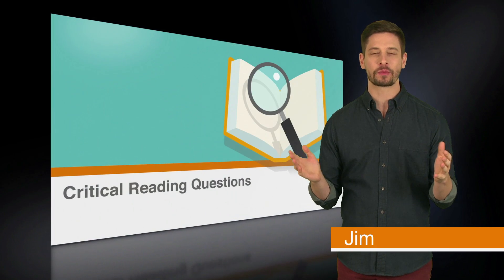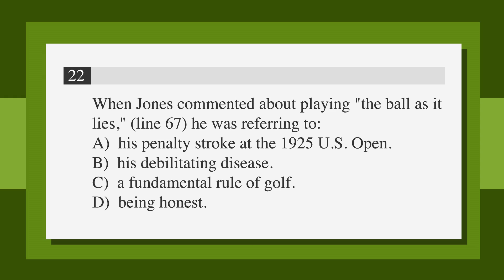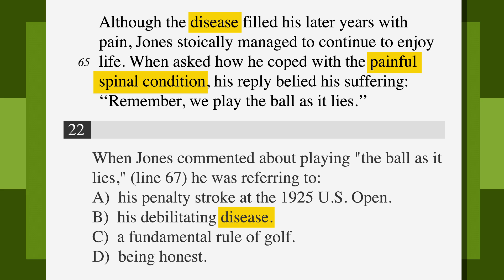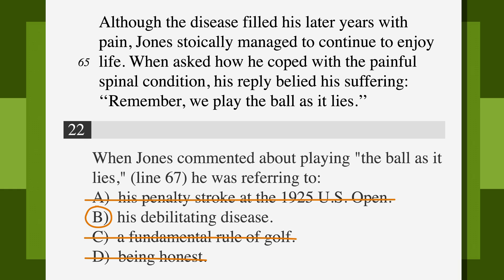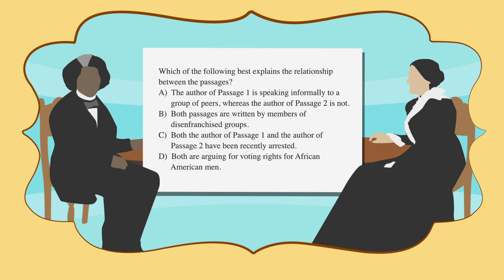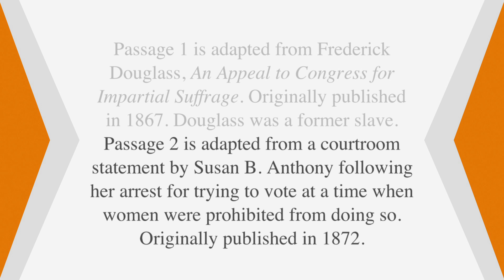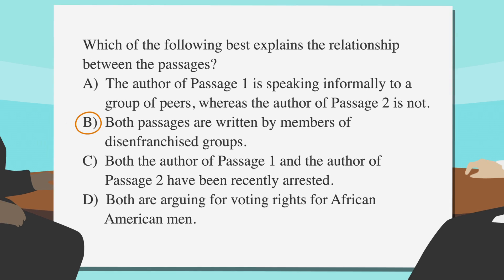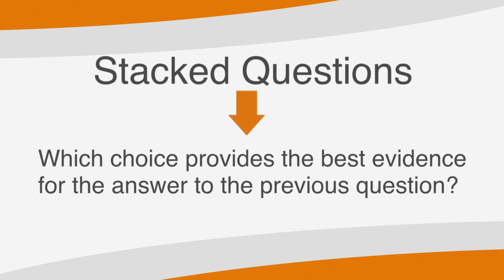SAT prep - SAT Critical Reading Questions - Chegg Test Prep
Learn more about top strategies for answering each type of critical reading question. for all your online learning needs!